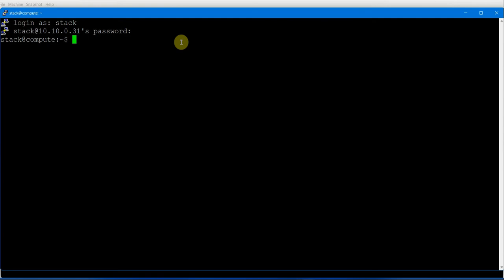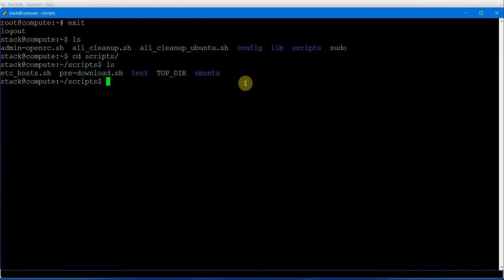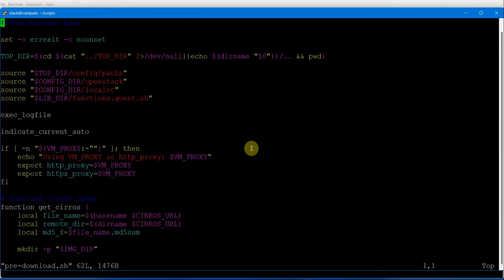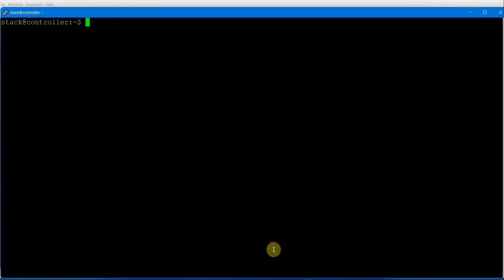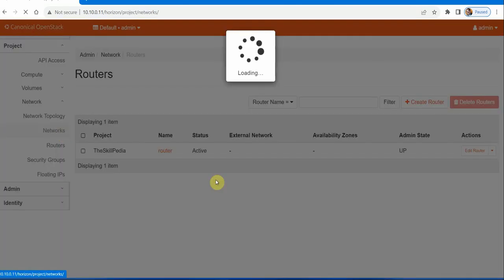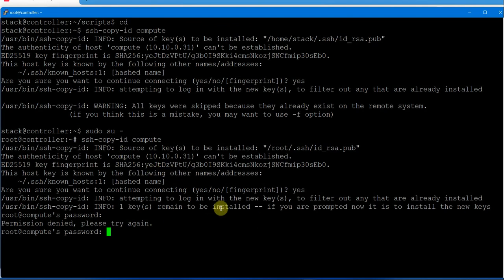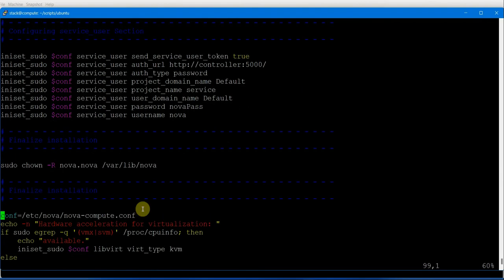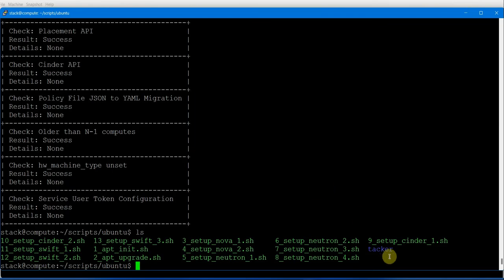Openstack 3 Node Cluster on Ubuntu - Installing and Configuring Nova on Compute Node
🎥 Watch as we dive into the world of OpenStack! In this tutorial, we'll guide you through the process of Installing and Configuring Nova on a Compute Node. Nova is a crucial component for managing virtual machines in an OpenStack cloud environment.

👉 Learn the step-by-step setup process to ensure seamless integration and efficient utilization of your compute resources.

🔧 Key topics covered:

Compute node setup
Nova installation
Configuration best practices
Join us in this educational journey towards mastering OpenStack!